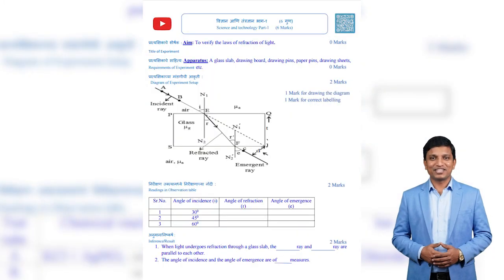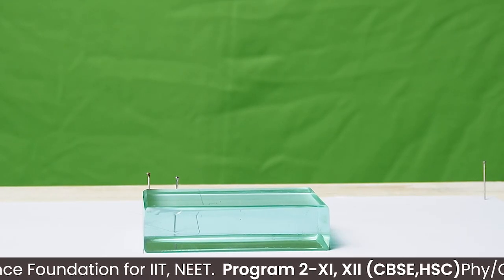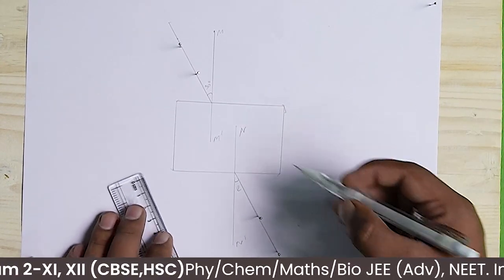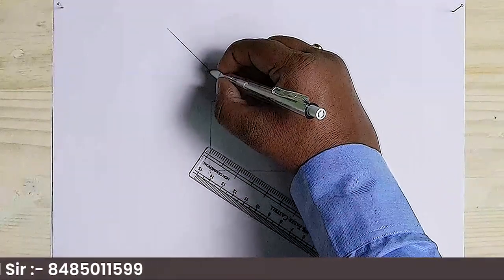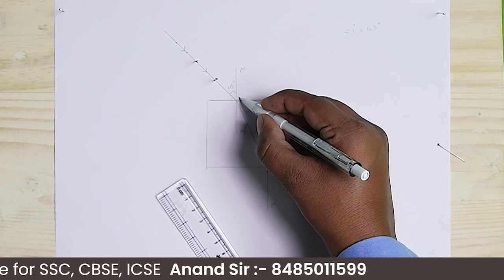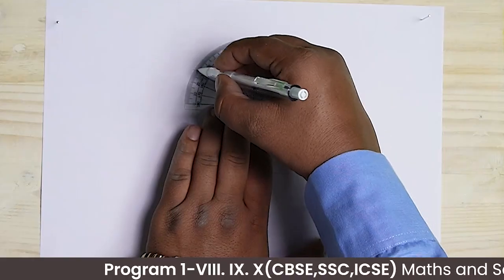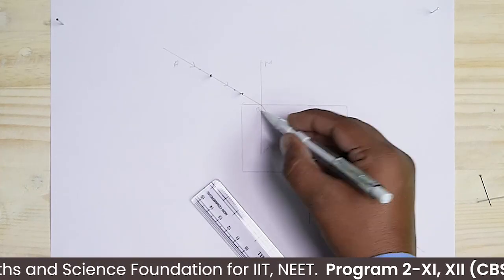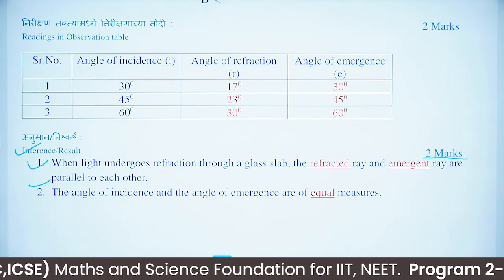Science 1 Practical 8 | Verify Laws of Refraction of Light | Balbharati | Std 10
📘 Std 10 Science & Technology Practical Notebook | Balbharati Prakashan
🎓 English Medium & Semi-English Medium | SSC Board Maharashtra
Prepare effectively for the Class 10 SSC Board Science Practical Exam with this detailed explanation of Science & Technology Practical No. 8, based on the official Balbharati Prakashan Practical Notebook (Part 1).

🔬 Practical No. 8:
To verify the laws of refraction of light.
💡 In this practical, students will learn how light bends when it passes through different media, measure angles of incidence and refraction, and verify Snell’s law using proper experimental setup.

✨ This video covers (Exam-Oriented):
✔️ Step-by-step experimental procedure
✔️ Correct observations and calculation
✔️ Journal-friendly format for SSC Board practicals
✔️ Clear explanation of the laws of refraction of light
✔️ Important points and common mistakes to avoid
✔️ Simple guidance by Anand Sir

• Std 10 SSC students
• English Medium & Semi-English Medium students
• Students preparing for Science practical viva
• Students writing Science & Technology practical notebooks
🎯 Useful for last-minute revision, journal completion, and SSC Board practical exam confidence.